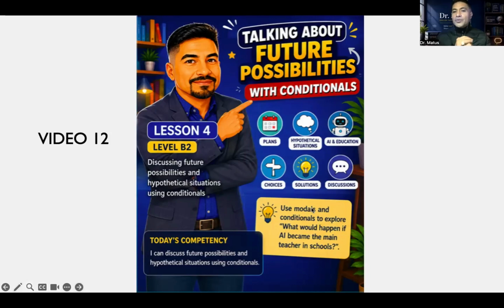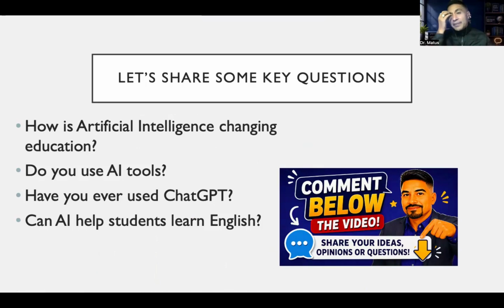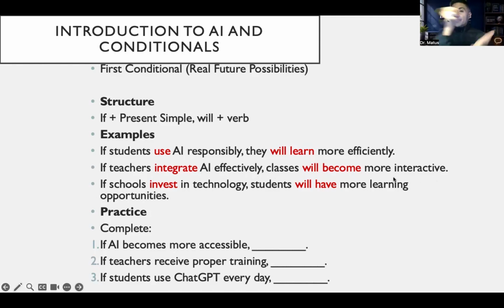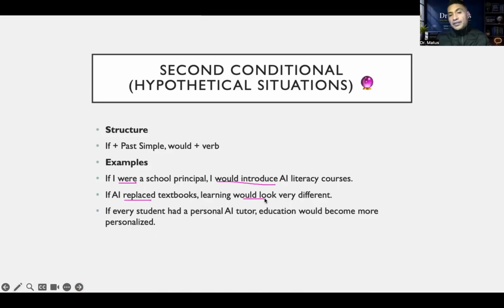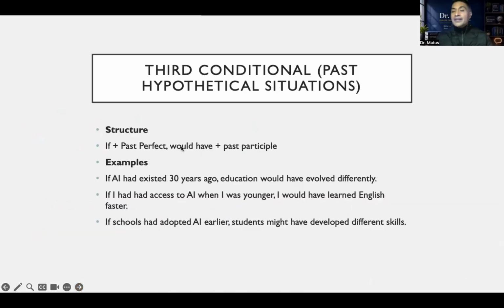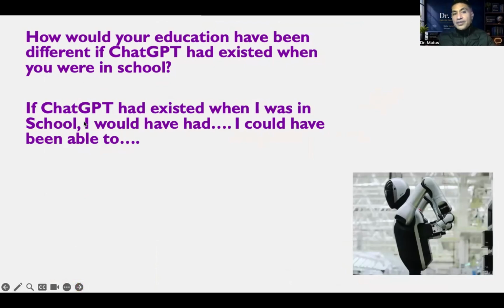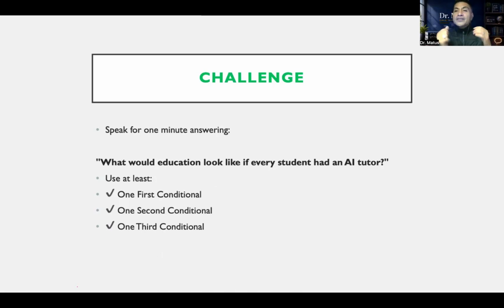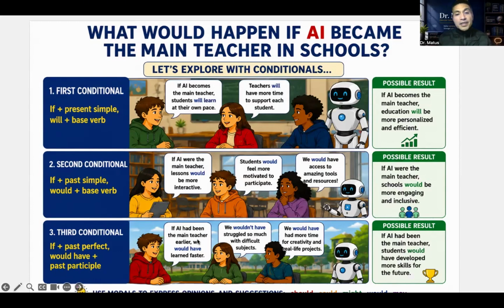Video 12: Upper Intermediate level B2- CONDITIONALS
In this video, you will learn how to use the first, second and third conditional with confidence. Enjoy!